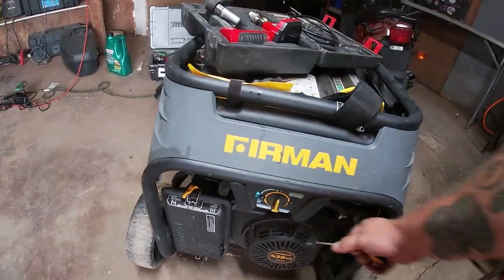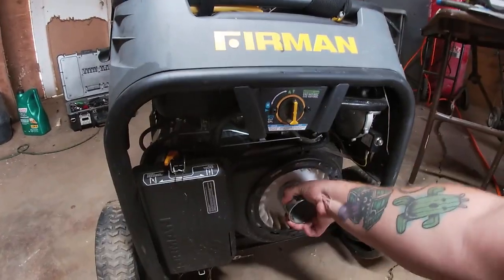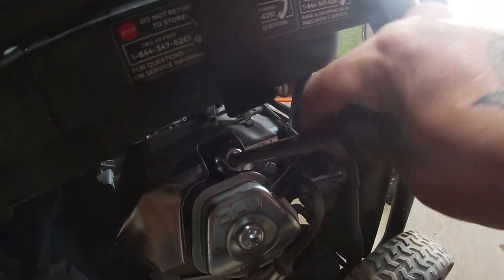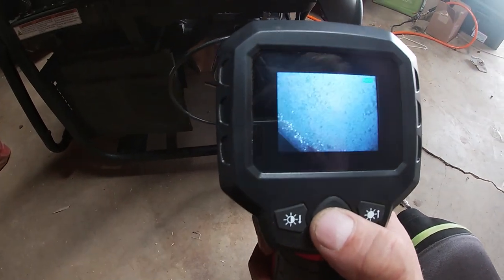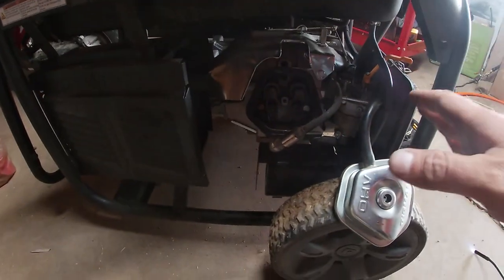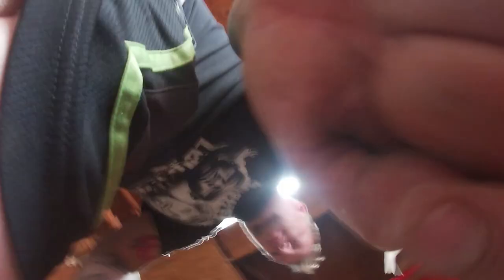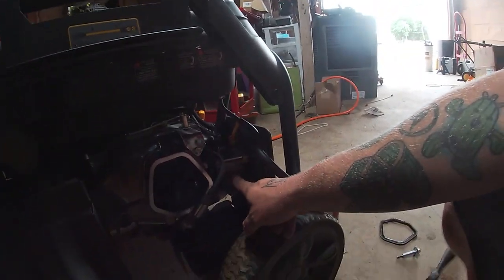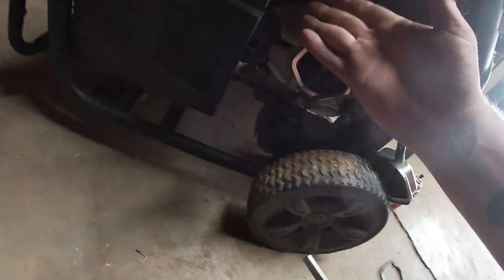Is a locked up/seized Engine is worth fixing? Trash or Keep.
Just make sure you know if the engine is dead or fixable

11 Pcs Carburetor Adjustment Tool